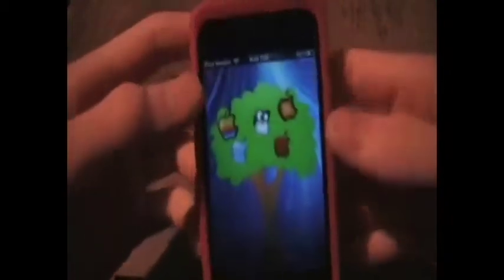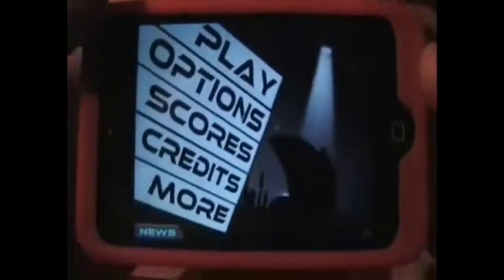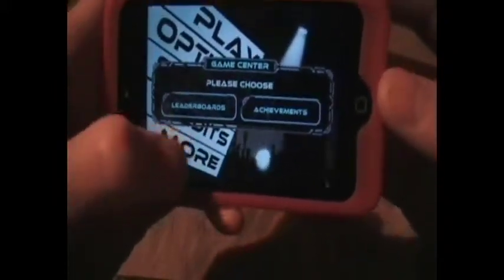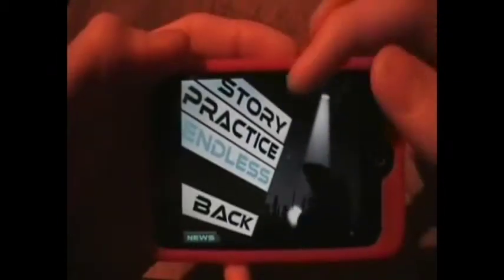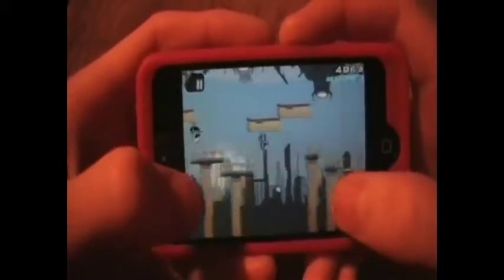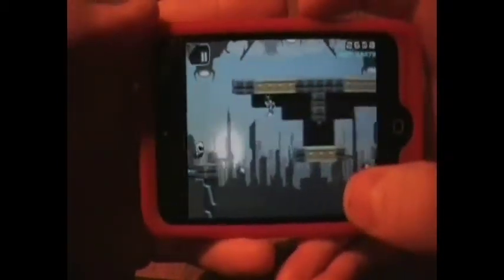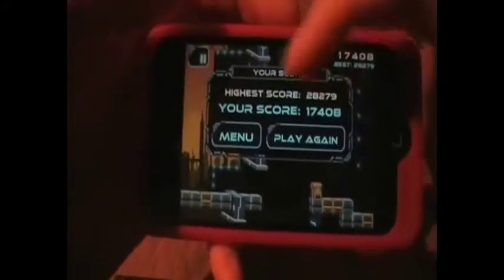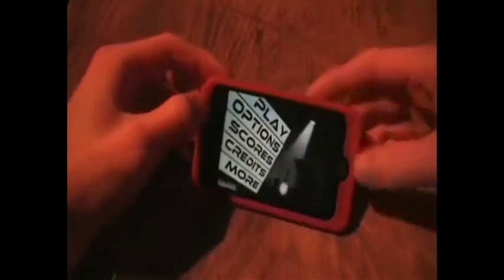iPod touch App Review: Gravity Guy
Great game, very addicting. Also has good graphics. Comment on more app review ideas and let me know if you want me to start a rating system on my app reviews.